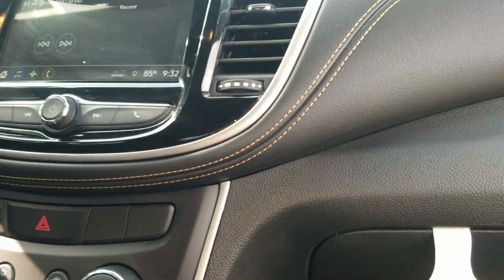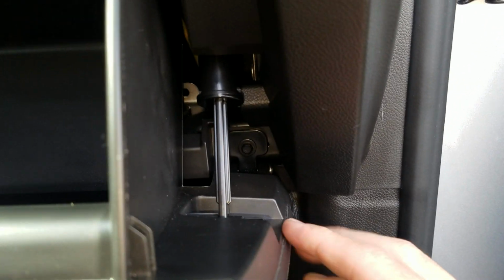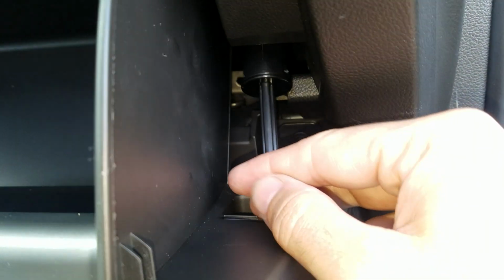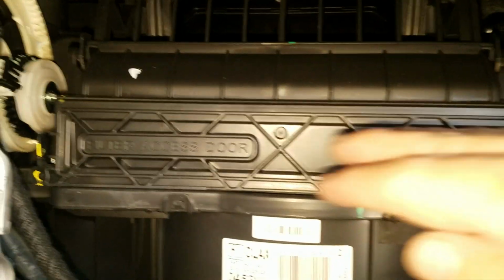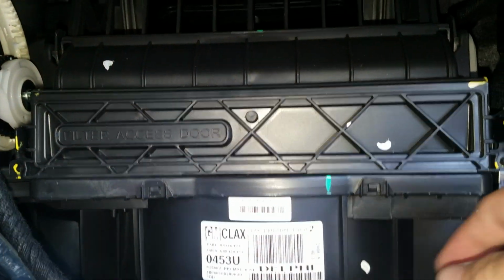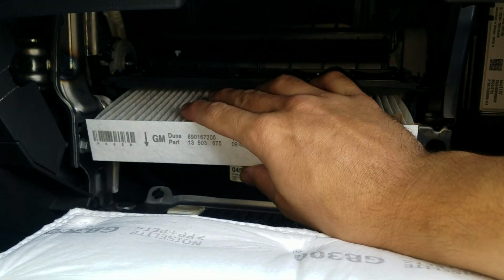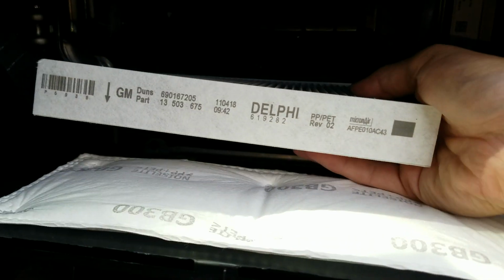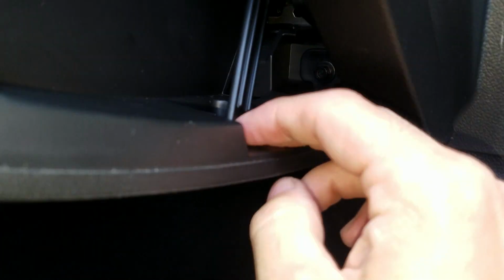2017 - 2020 Chevy Trax Cabin Air filter Replacement - How To Change Or Replace 2018 2019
A  tutorial on how to change or replace the cabin air filter in a 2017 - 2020 Chevy Trax.  The cabin air filter location is behind the Chevrolet Trax glovebox.

Replacement cabin filters for your Chevy Trax can be found here ECOGARD XC36154C Cabin Air Filter

This video tutorial can be used to help find the location of as well as remove, change or replace the cabin AC air filter on the following Chevrolet Models:
2017 Chevy Trax
2018 Chevy Trax
2019 Chevy Trax
2020 Chevy Trax